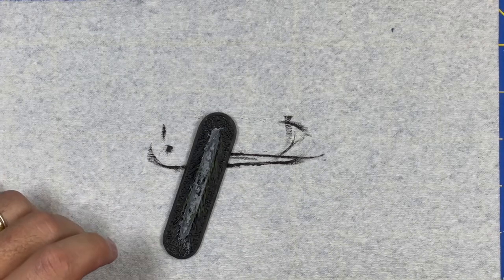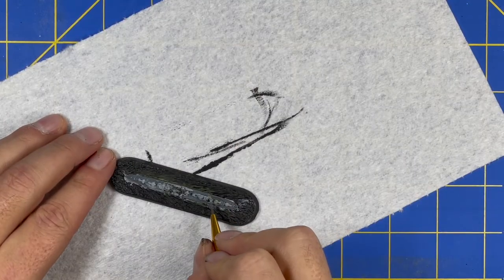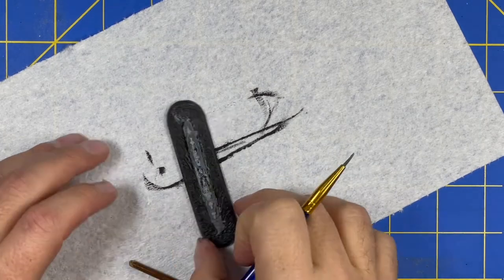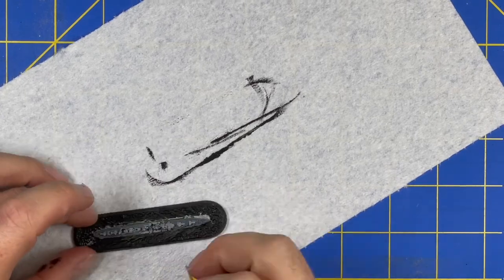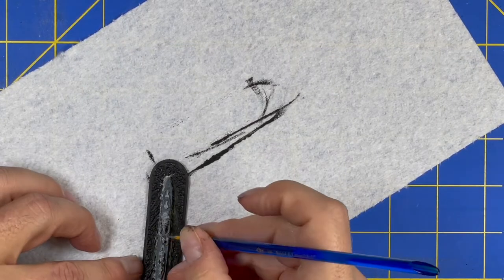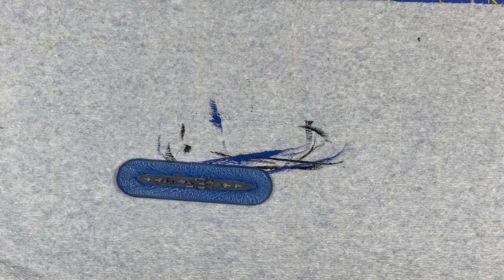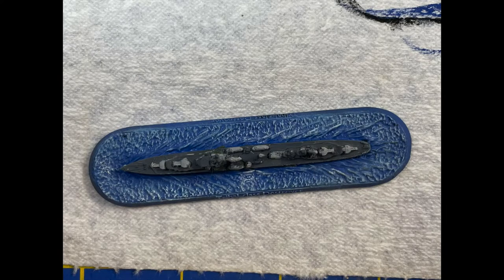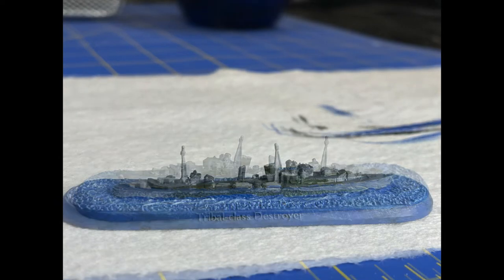Victory at Sea - HMS Eskimo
This video is the third in the series. We look at HMS Eskimo, a Tribal class destroyer built for the British Royal Navy. She was a fun little ship to paint.